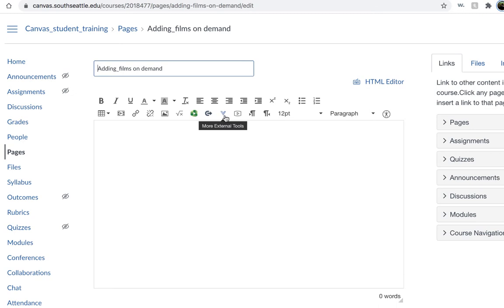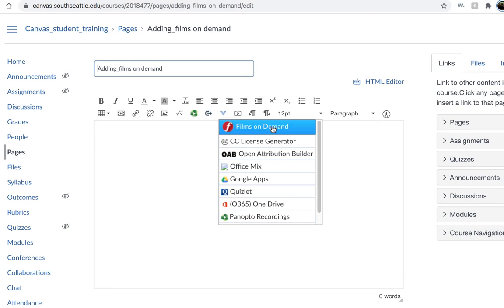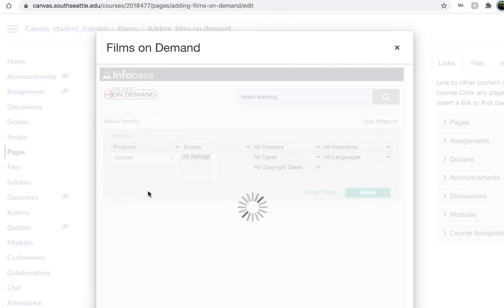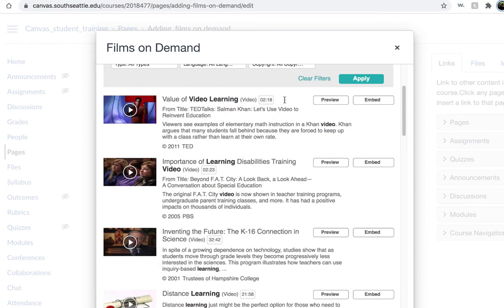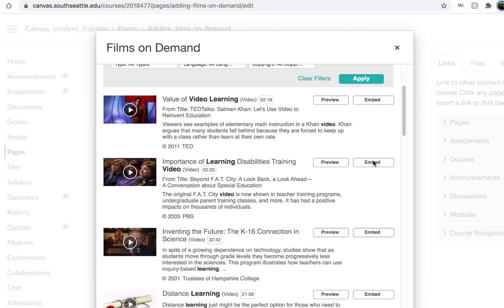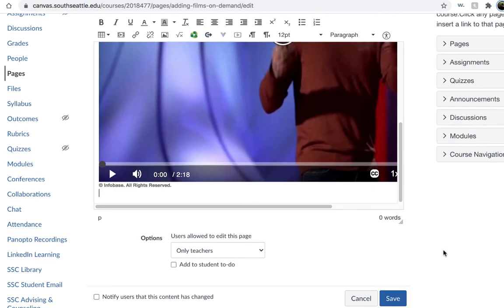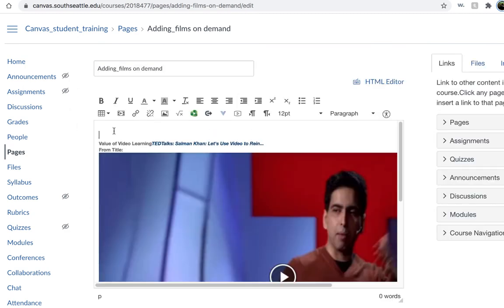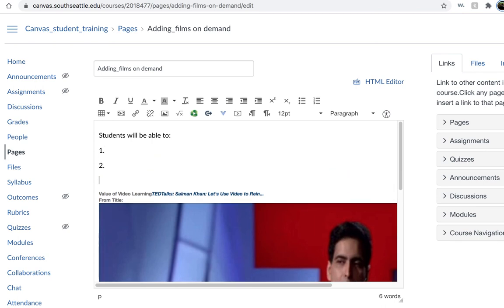Embedding Films On Demand Into Canvas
How to directly embed a video or segment of a video into your Canvas Course via the Films on Demand database from the South Seattle Library.